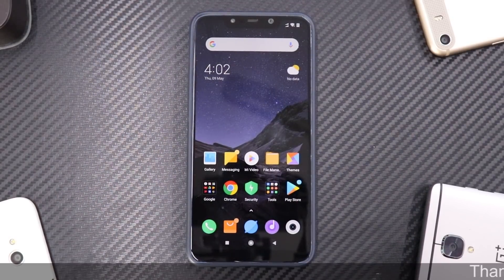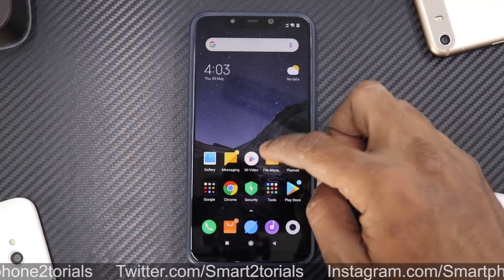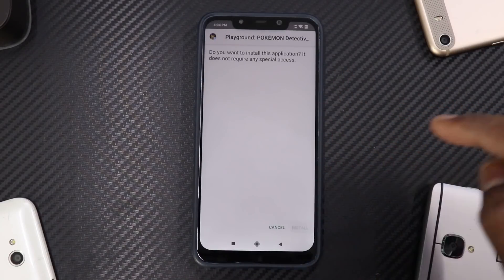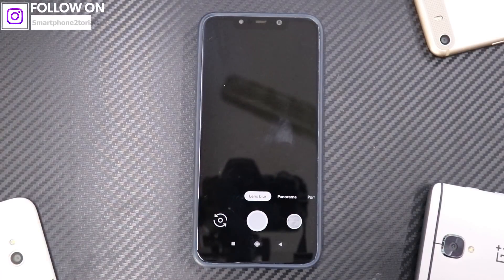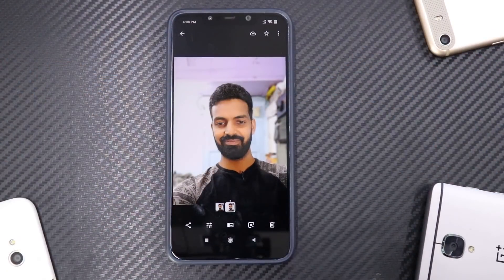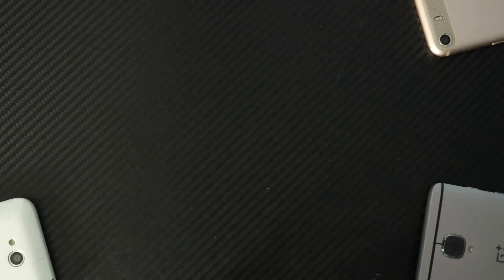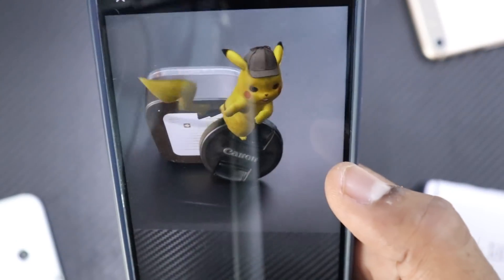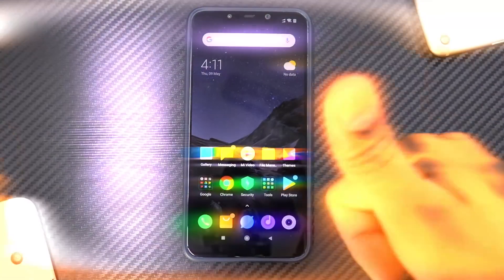GCAM 6.2 On Poco F1 Without Root | Locked/Unlocked Bootloader | Best Camera App | Smartphone2torials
The Latest Gcam Works Flawlessly On The Pocophone, here's how you can install it.